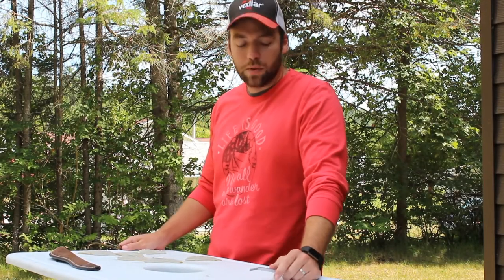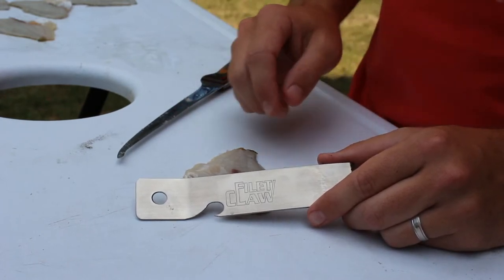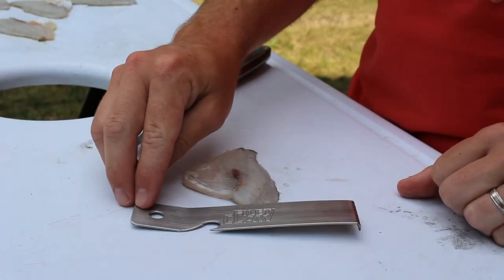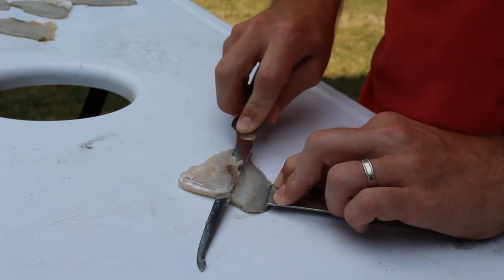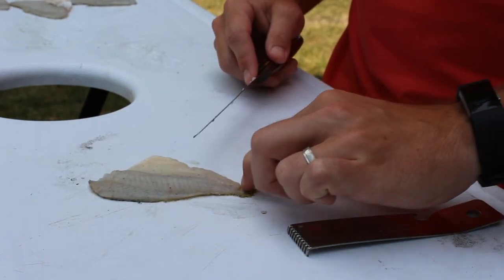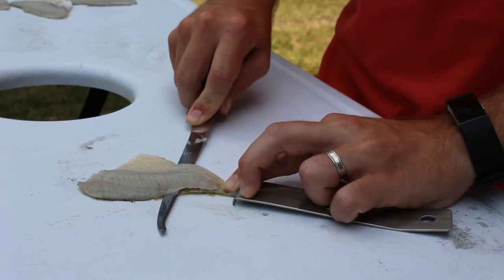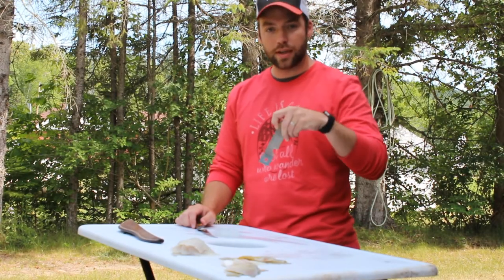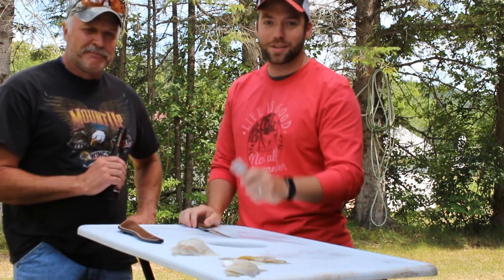The Filet Claw. Must have tool!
Quick demo of a tool that we have found to be very helpful while cleaning fish.

Song: Falling Over You
Album: Drinkin' & Women